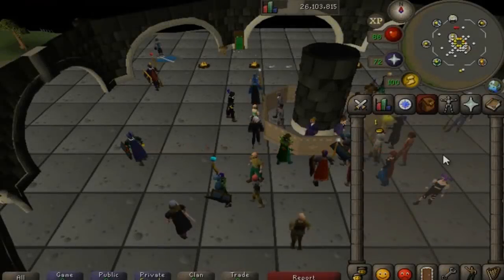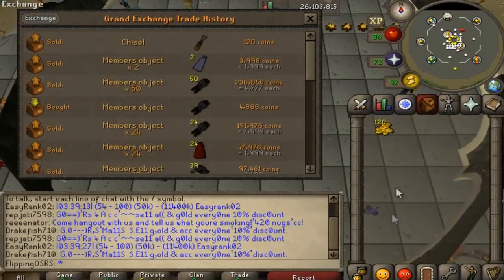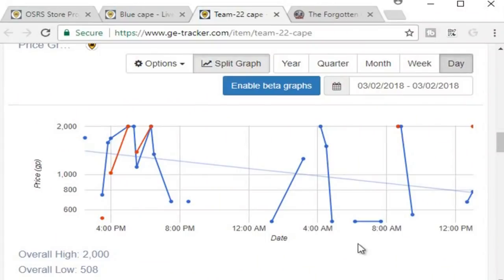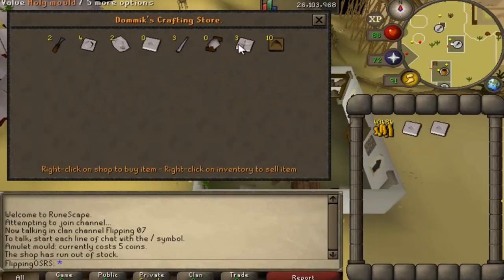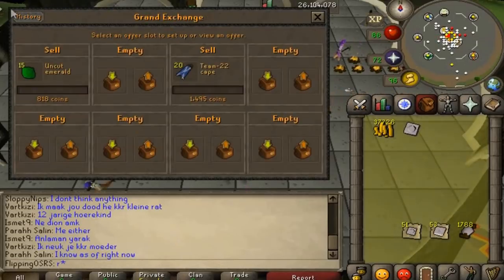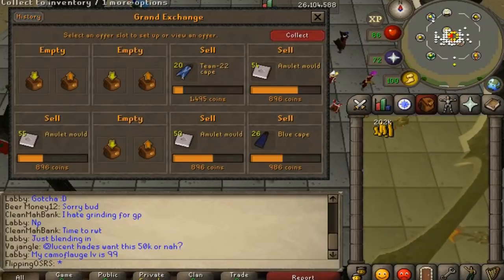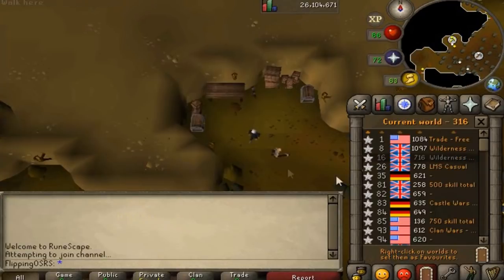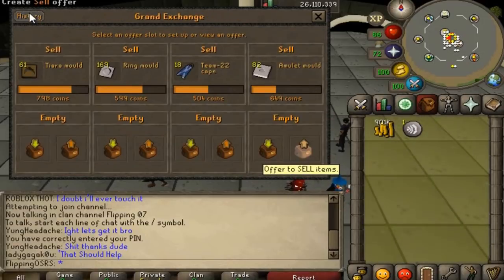Starting from 1GP to Bond Using Only F2P Shops! Part 1 - Free to Play Money Making Methods [OSRS]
Hey guys, welcome to a brand new F2P video. Today I am going to be Starting with 1gp and earning a bond using only F2P shops.

I am going to be doing this in 2-3 videos, as buying and selling the items can take quite a while. I am using ge-tracker to find the items.

To make this a little more interesting, I am going to be starting with only 1gp. This first episode is going to involve a lot of experimenting. Since free to play is a lot more restricted on the items I can buy, I will need to try all of the options.

Clan Chat:
"FlippingOSRS"